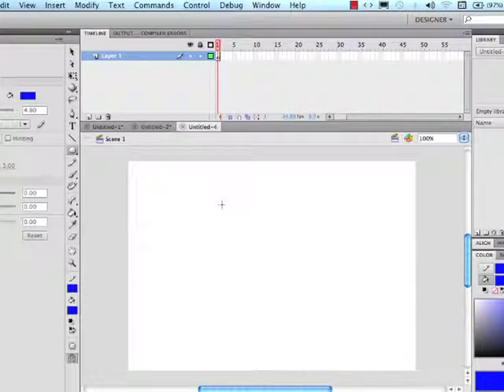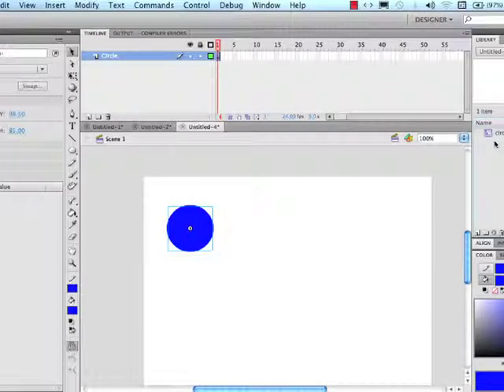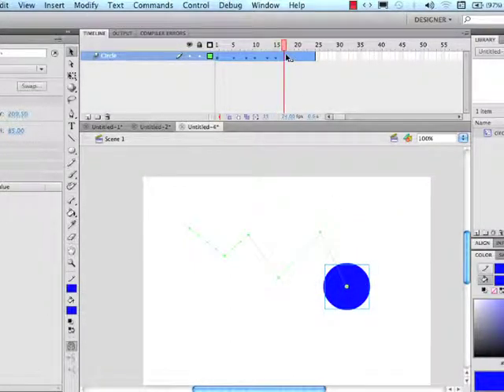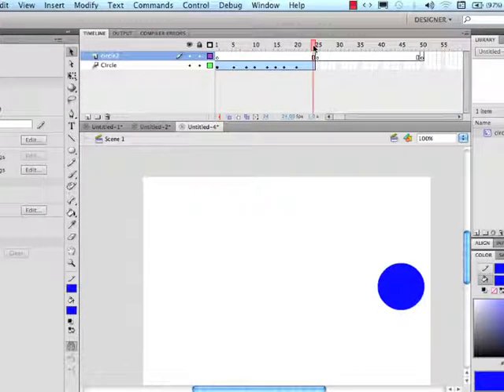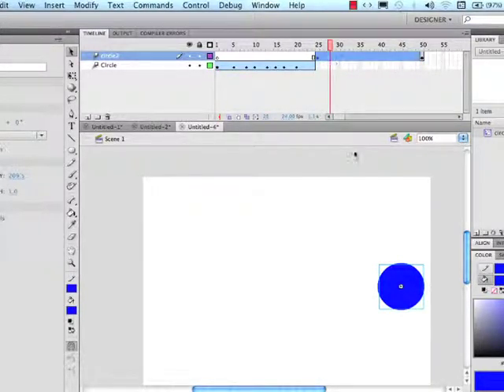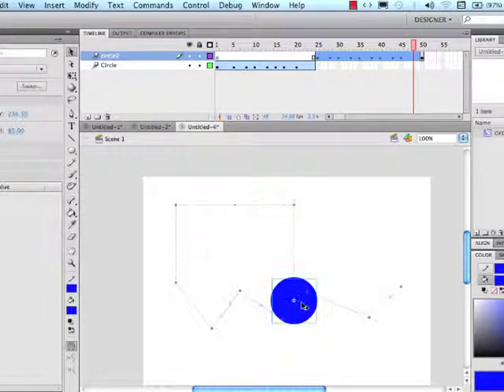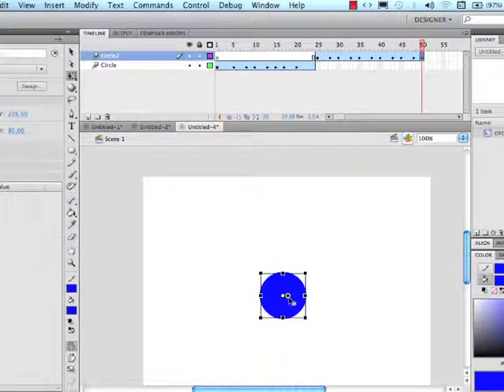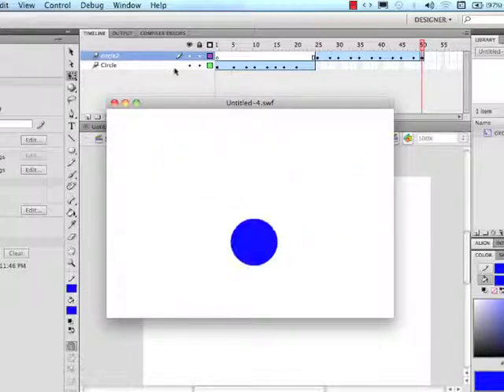Adobe Flash Cs5 Motion Tweening Tutorial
Flash Motion Tweening tutorial